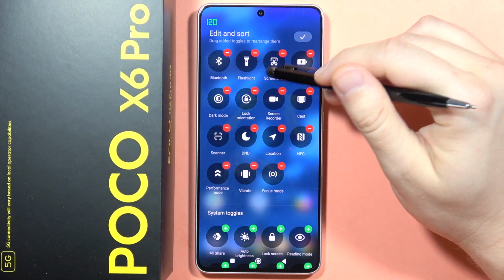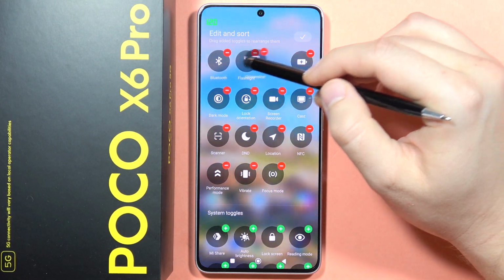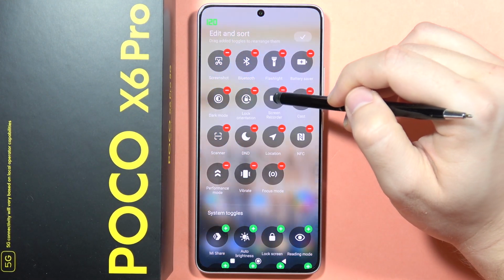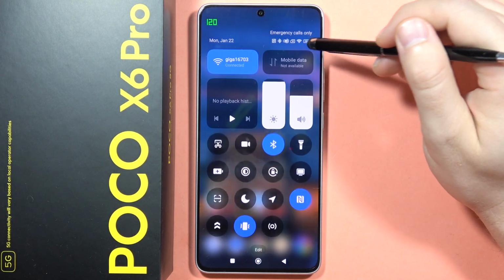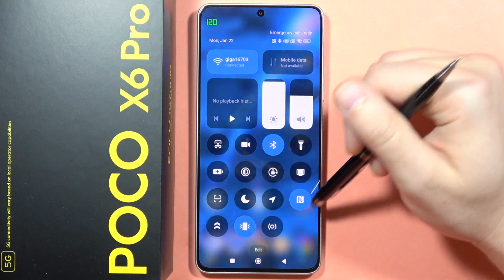POCO X6 Pro: Edit Quick Settings Tiles - Manage Status Bar Shortcuts on POCO X6 Pro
Take control of your POCO X6 Pro's quick settings tiles by learning how to edit them with our easy-to-follow guide. Discover how to manage status bar shortcuts efficiently, customizing the quick settings tiles to suit your preferences. Follow these simple steps to personalize the status bar on your POCO X6 Pro for a more streamlined and convenient user experience.